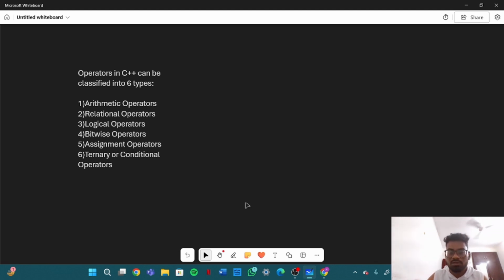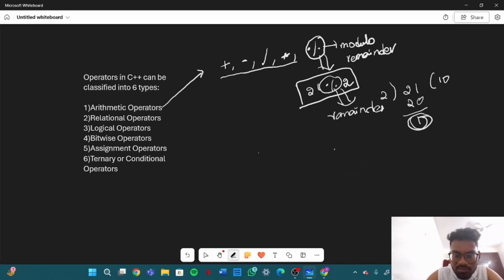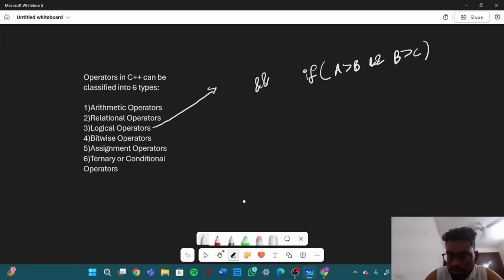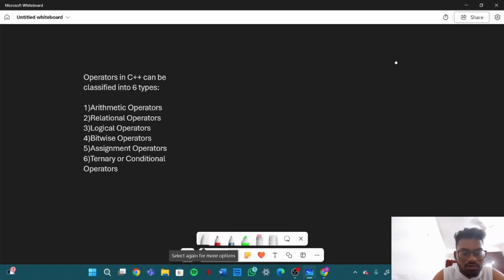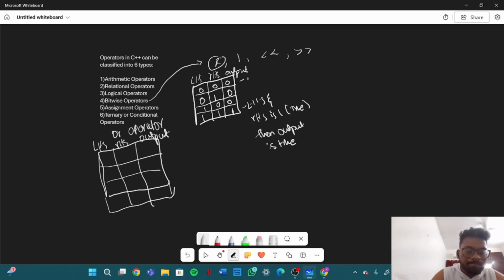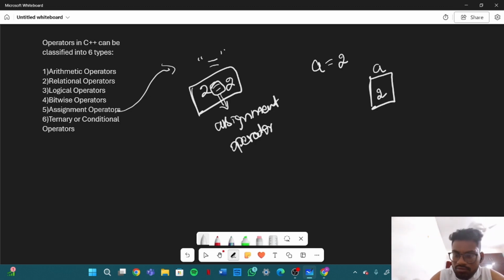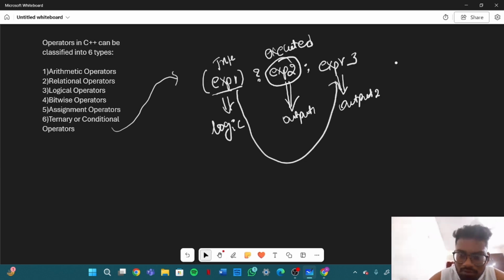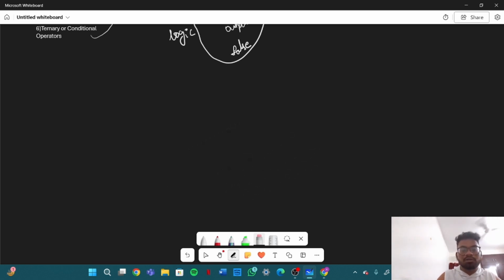L-3 C++ DSA - Operators and its types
In this vjdeo we discuss about the  Operators and its types.
The compiler that i have used is sublime text and here is the link for the installation of then video